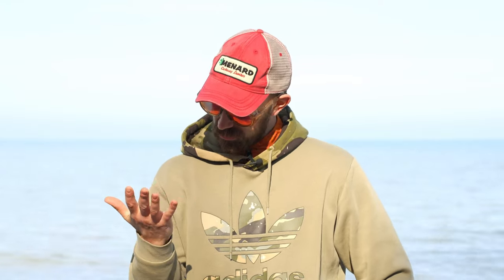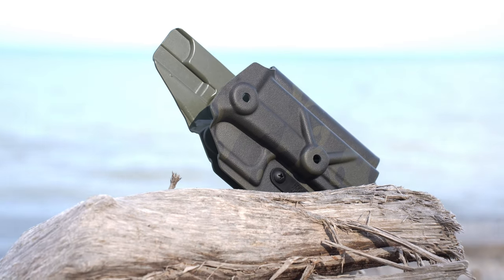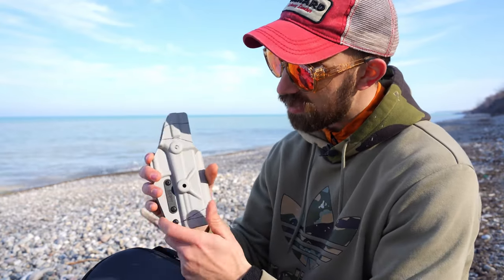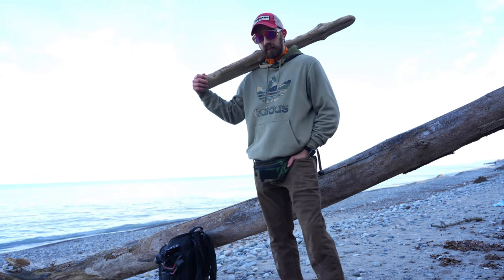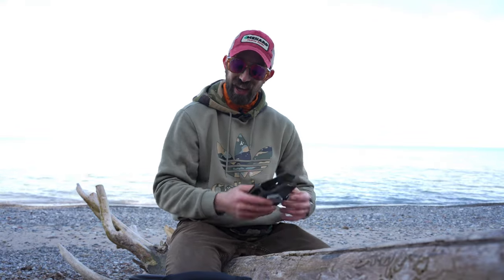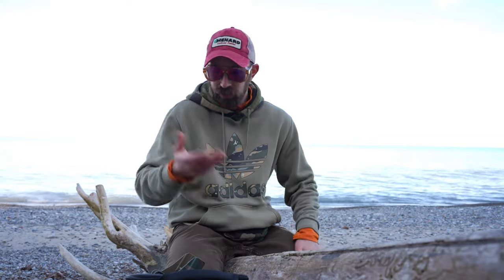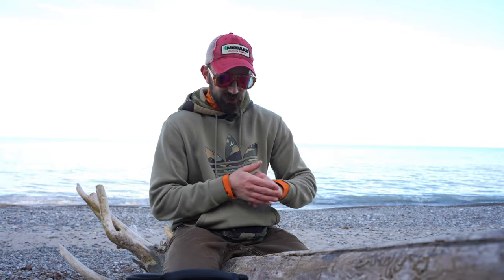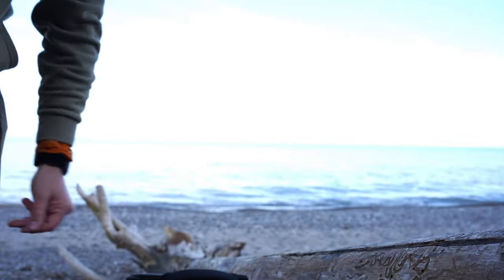New Product!! MCKydex newest Alpha Holster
Like I've said in the video I have been using MCKydex holsters and accessories for a long time now and I'm always excited to see new products hit the market and I get EVEN MORE excited when I can make a video about them 🤗

You can also see full versions of pew-pew reviews on my Phyx account;